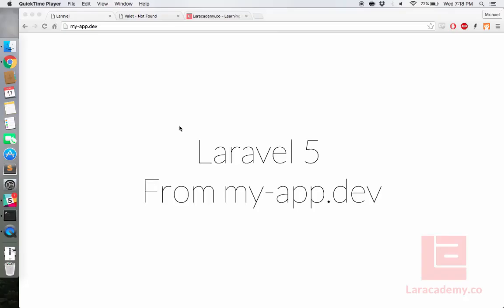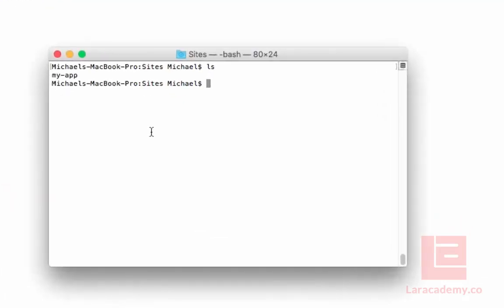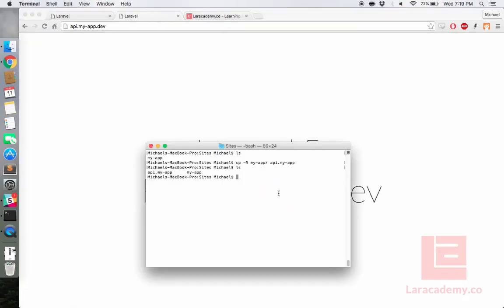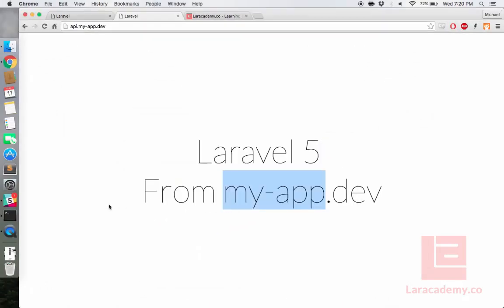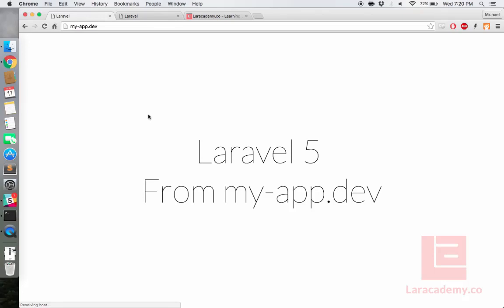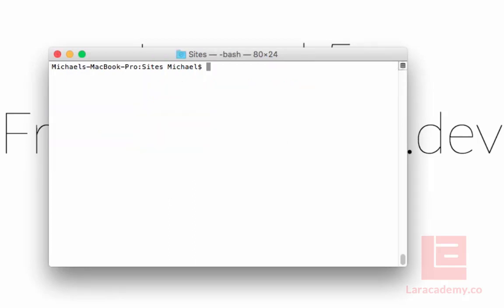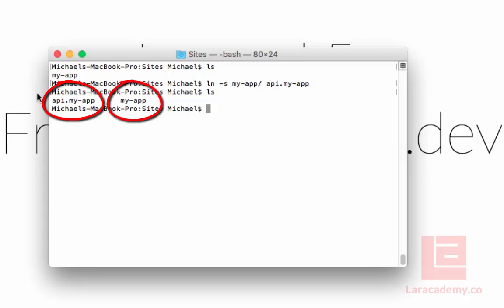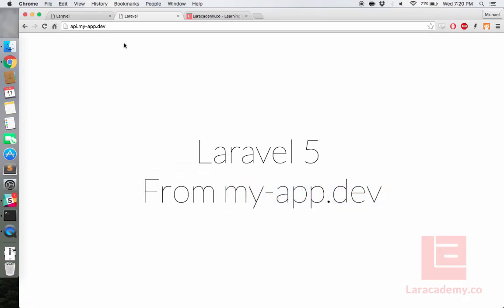02 - Creating Subdomains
Creating a subdomain in Laravel Valet is super simple. In this lesson we walk you through the steps on creating the subdomain.